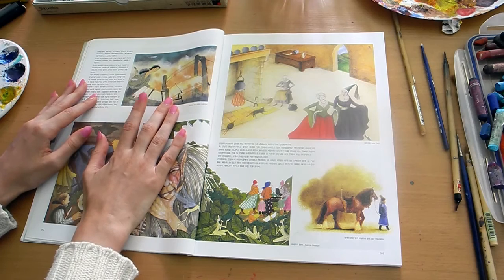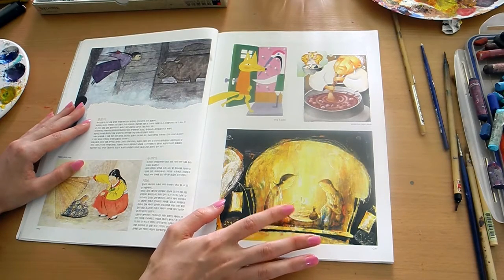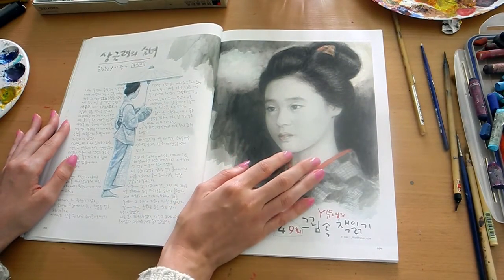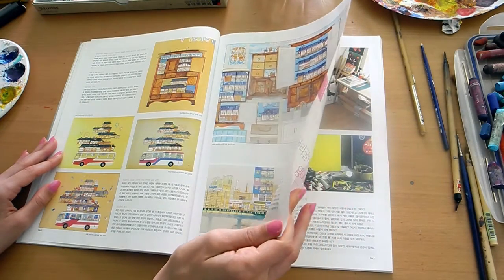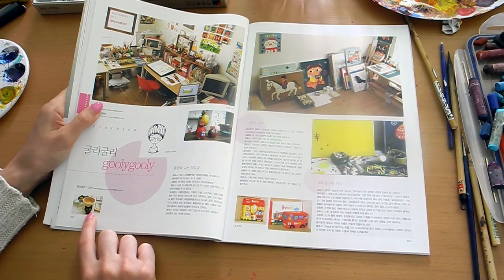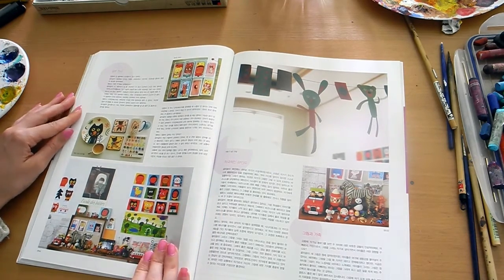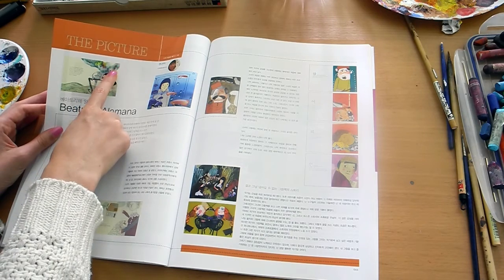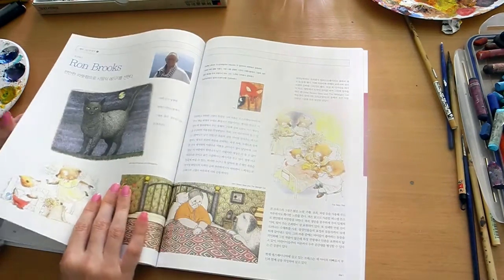ASMR Turning Pages of a Korean Art Magazine - Soft Spoken Comments - Little Watermelon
Hope you enjoy this new ASMR video (Korean Art Magazine).